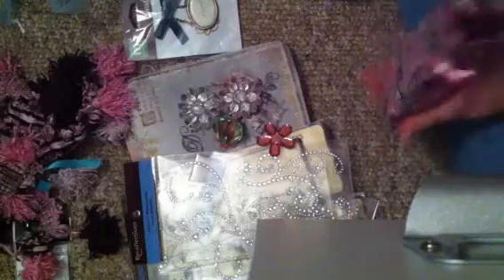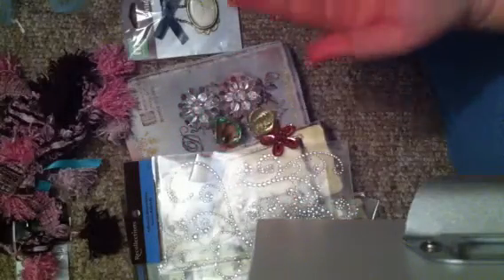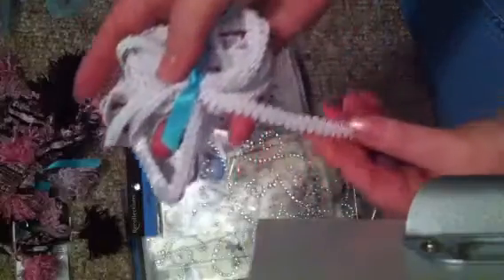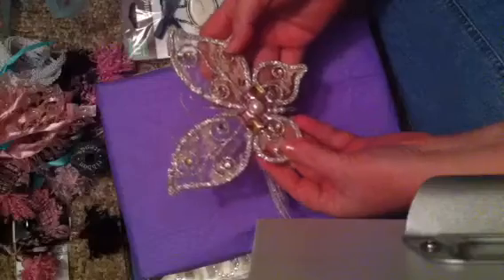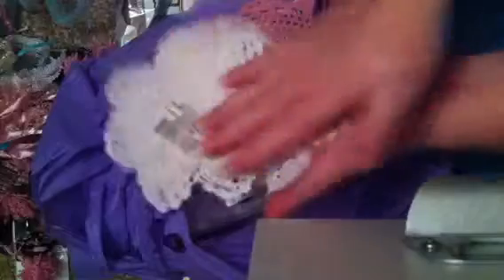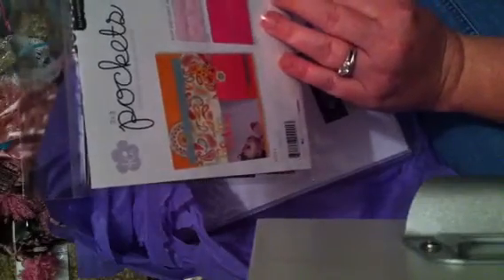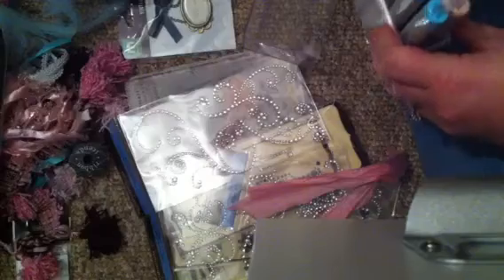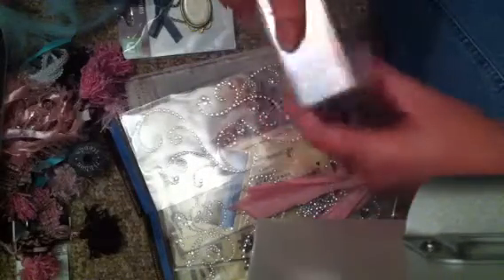SX4 swap part 2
My SS swap part 2